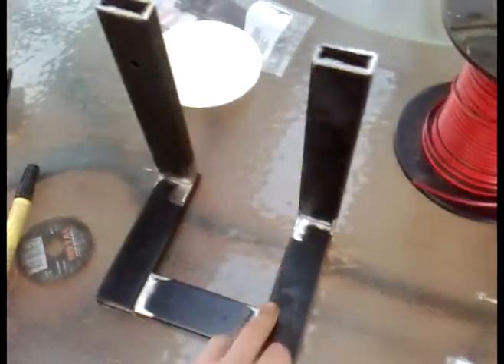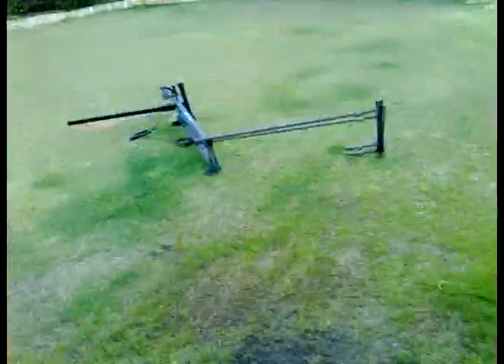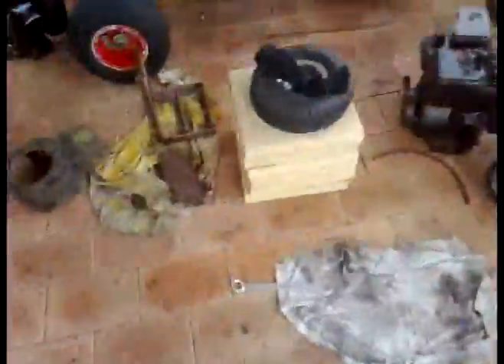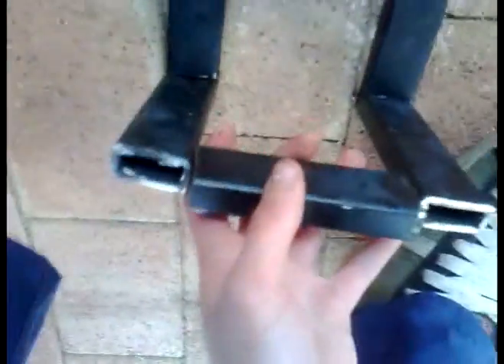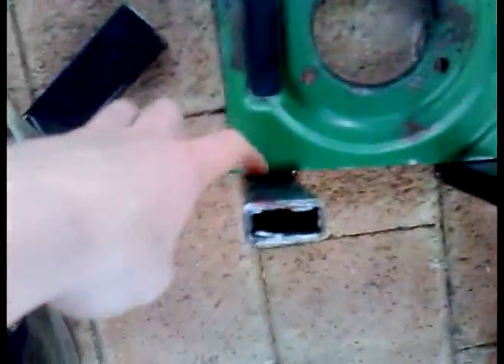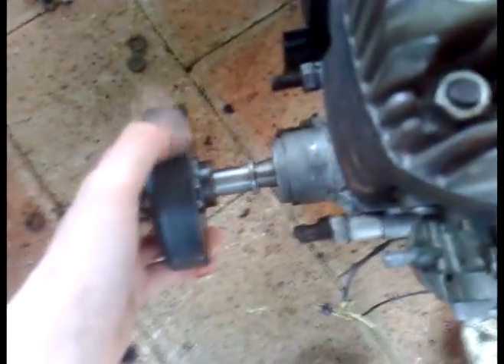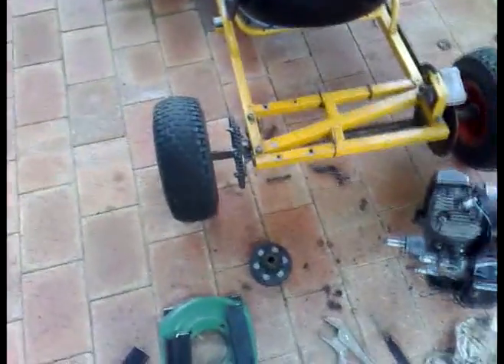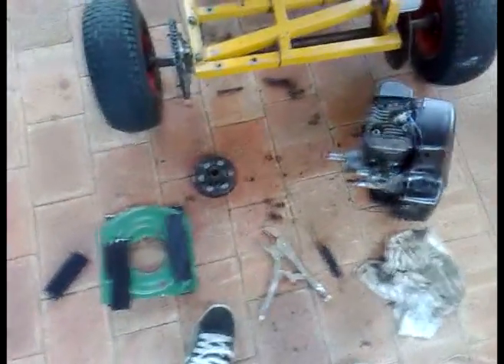Victa engine mount build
Making the engine mount. The old one just didnt work and it was just way easier to make a new one that would work nicely.